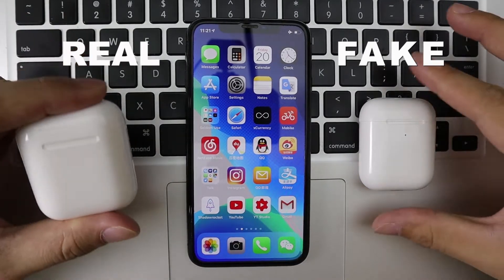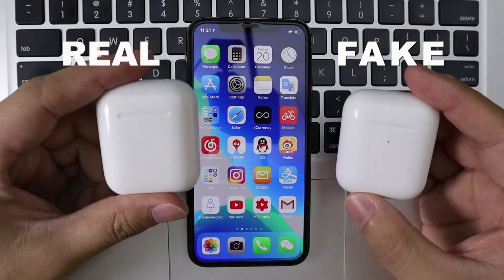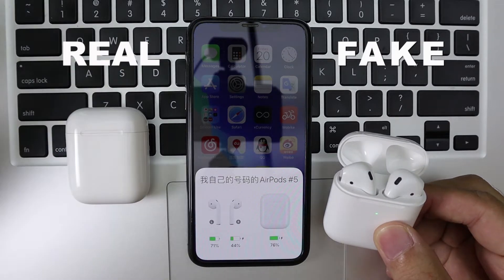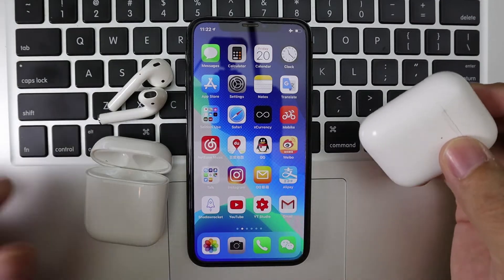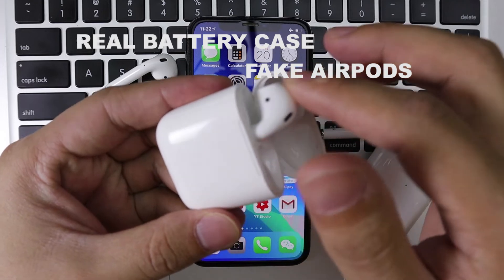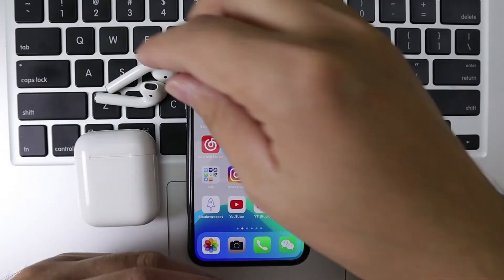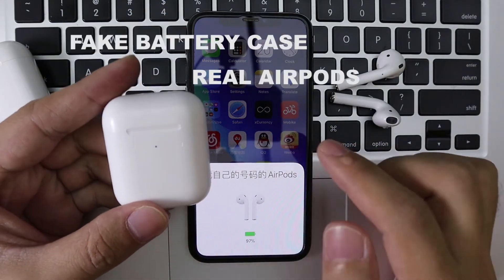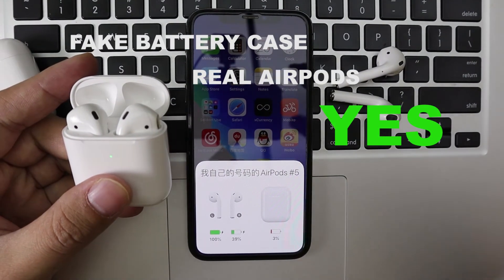Can Fake Battery Case Charge Real AirPods?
In this video, the fake AirPods battery case can charge real AirPods, but the real battery case can't charge fake AirPods.

This result is only exactly based on this fake AirPods that I bought. I'm not sure if every fake battery case can charge real AirPods. And I'm not sure if the fake battery case will do harm to your real AirPods.

If you buy a fake battery case to charge your real AirPods, that should be on your own risk.